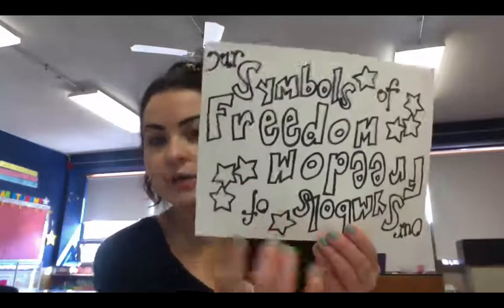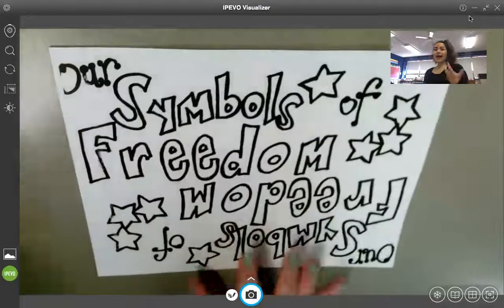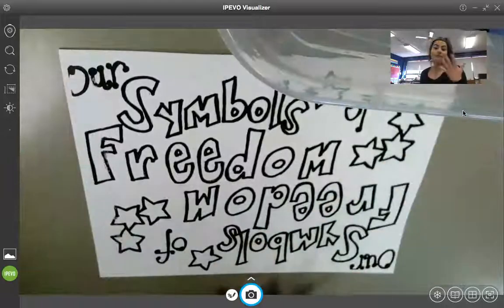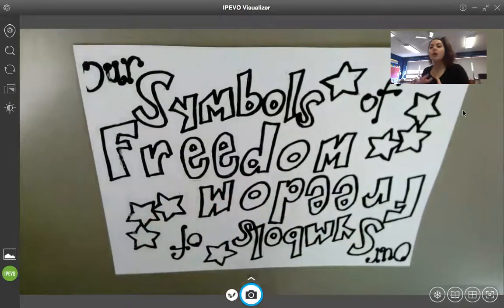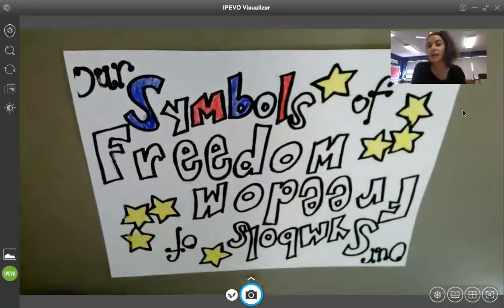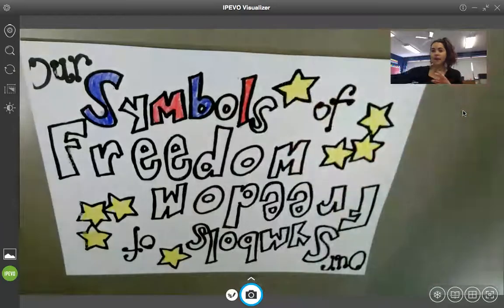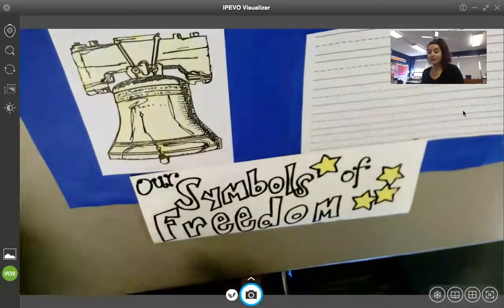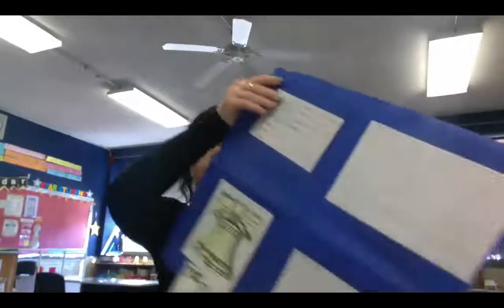Social Science- Final Project Day for Mar. 10th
This is our final project day for Wednesday, March 10th, 2021.